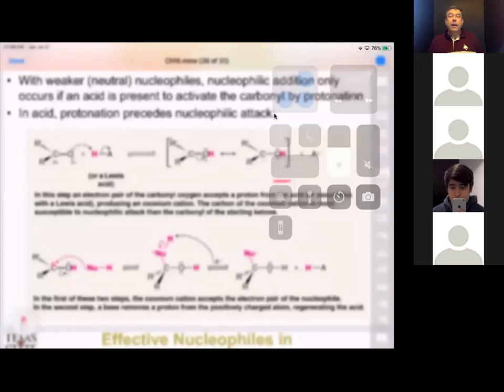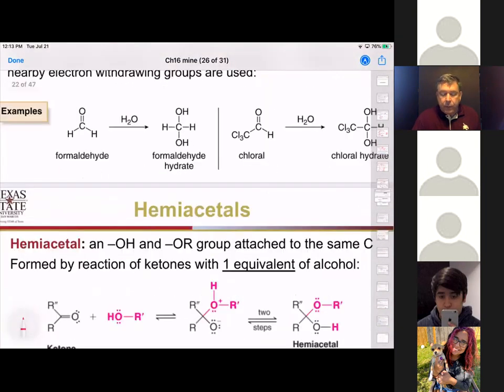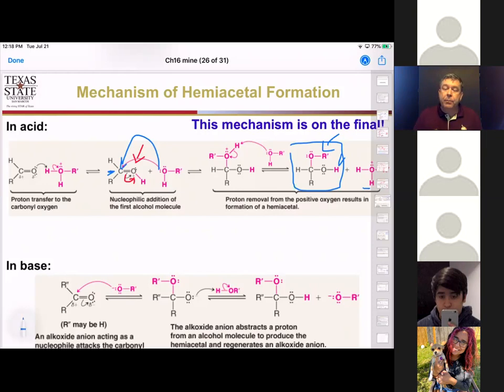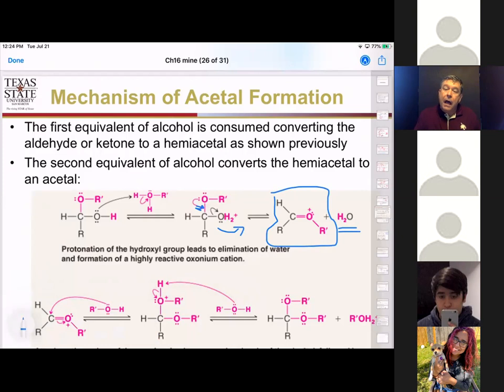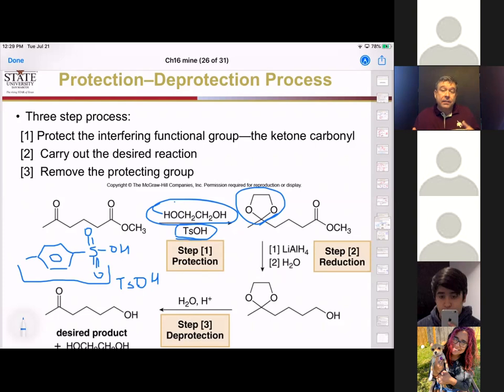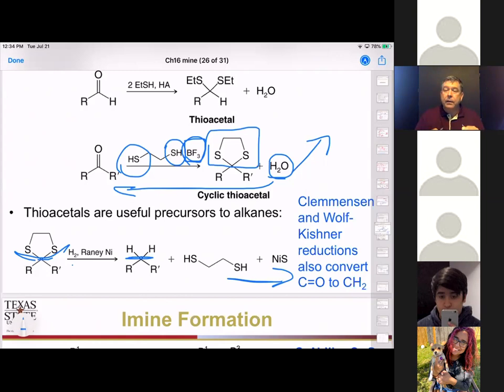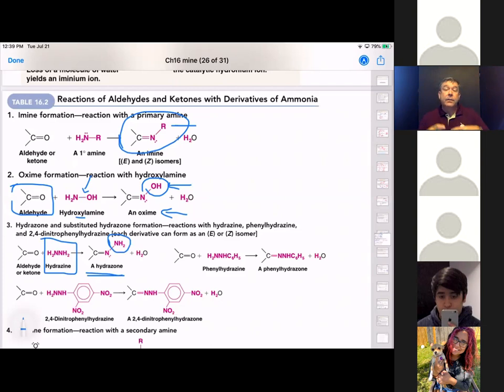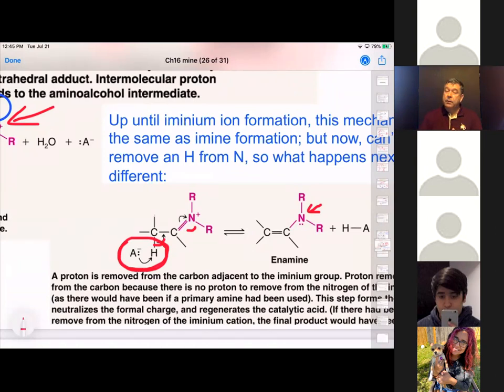CHEM 2342 Zoom Class July 21 A